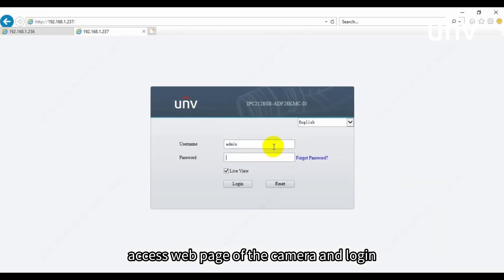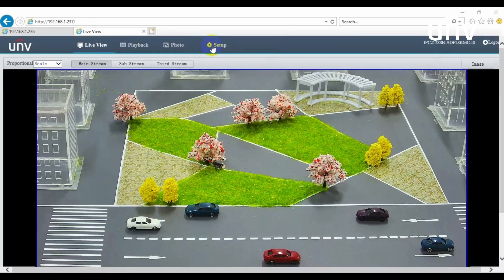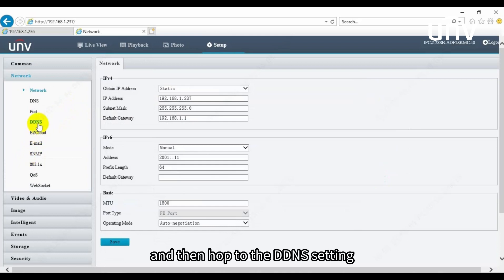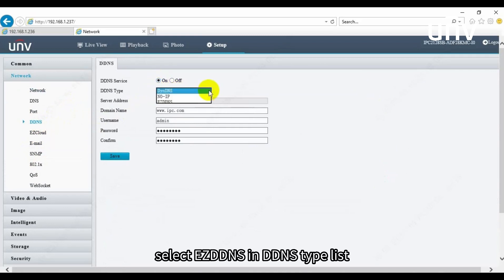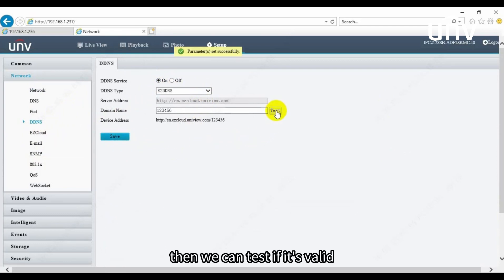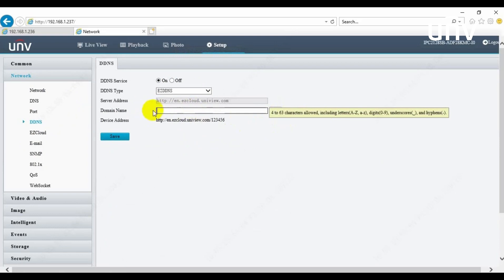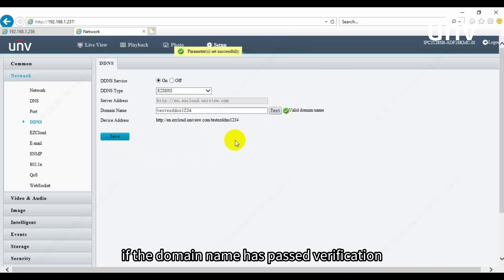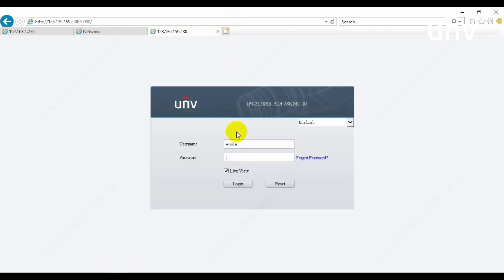UNV【How to Video】How to Configure DDNS for IPC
0:00 Basic intro
0:10 Configure DDNS for IPC
1:19 Outro